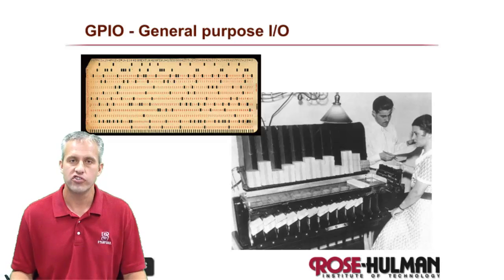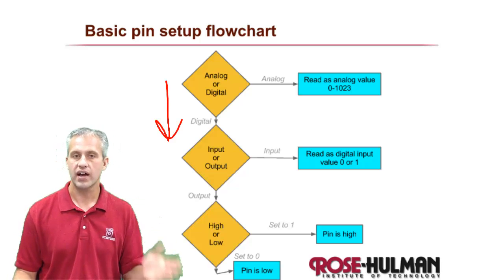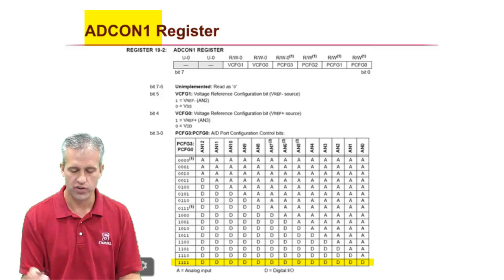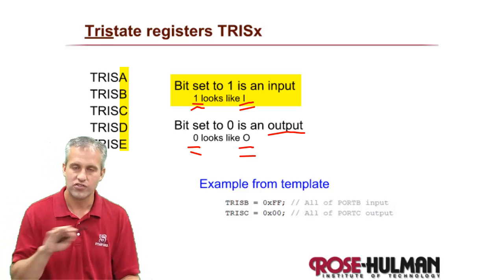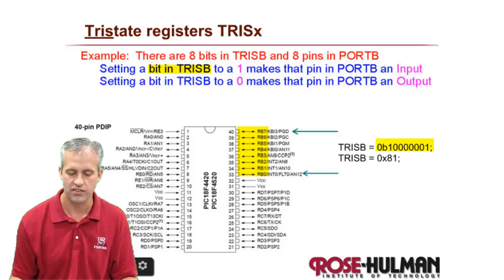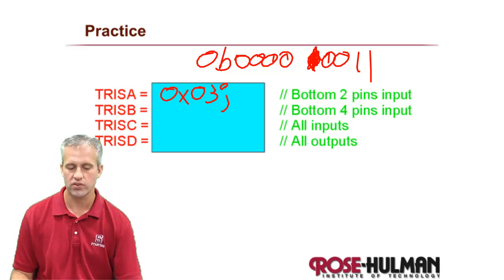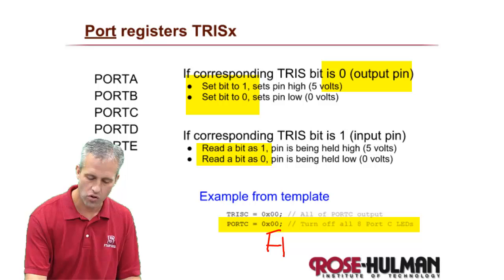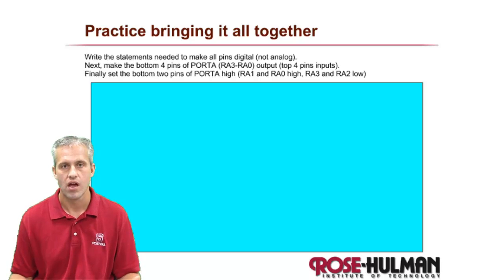ME430 General Purpose IO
Learning about GPIO on the PIC